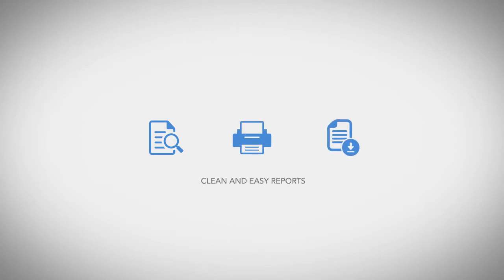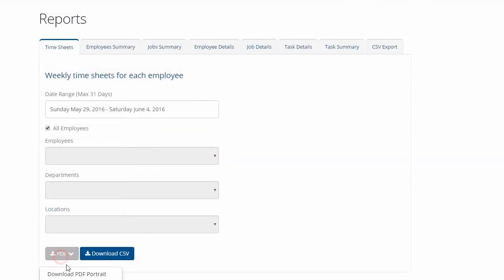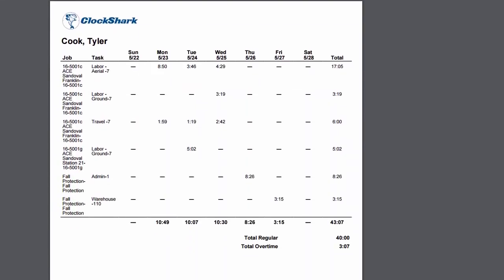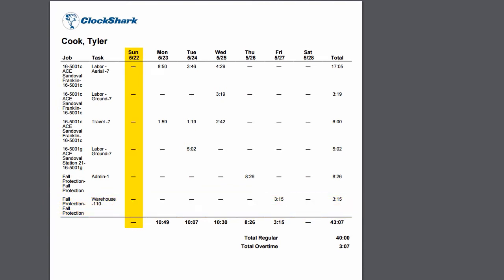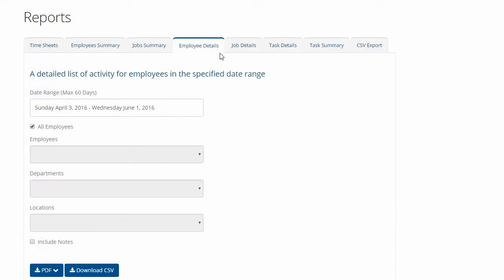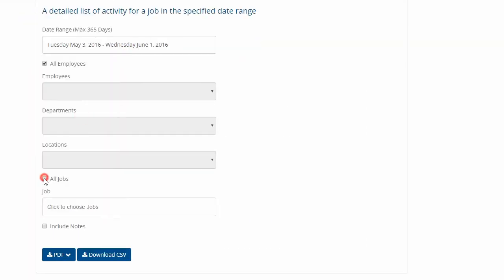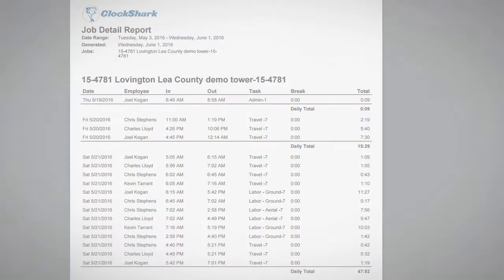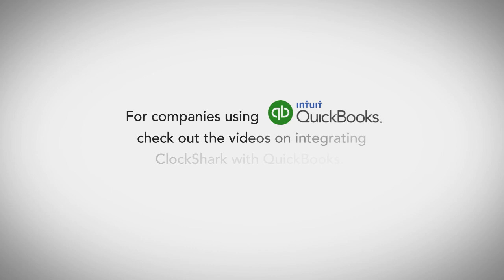Clockshark - Using Reports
This video will show you on how to use reports from the clockshark website.

to learn more about Clockshark